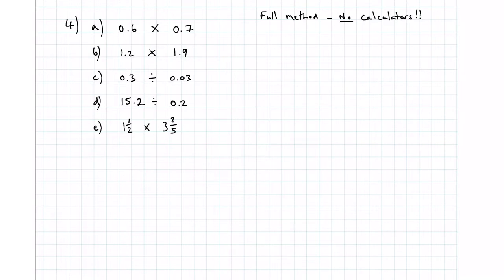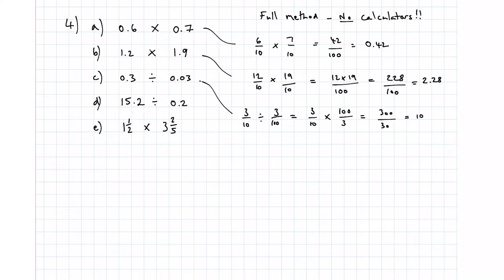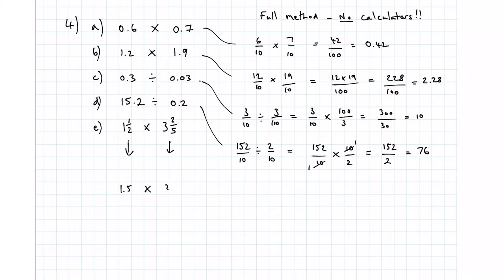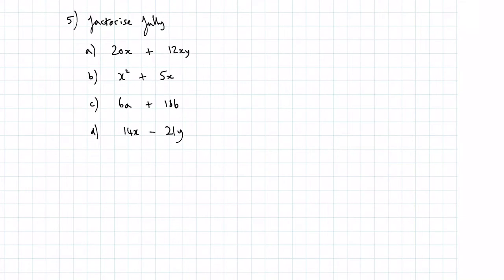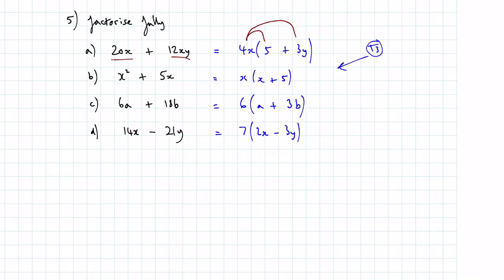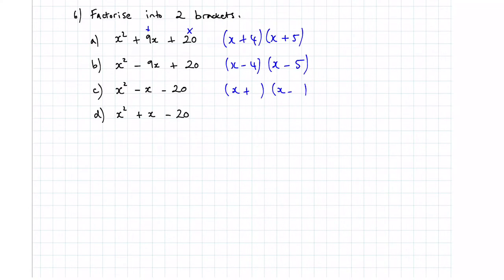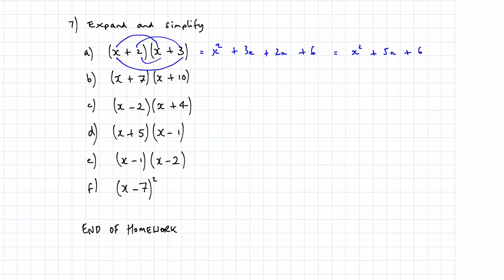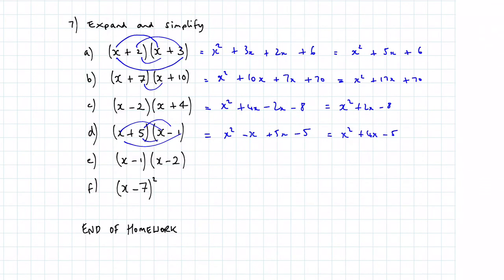MrReedMaths year 9 homework week 12 part 2